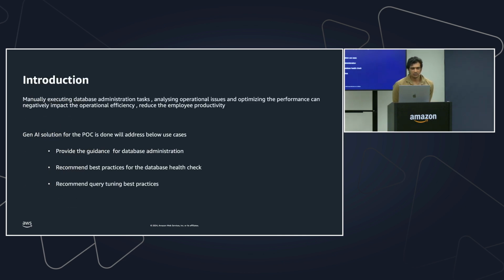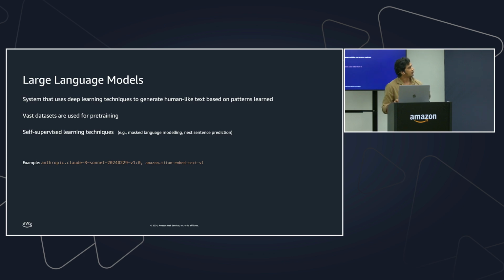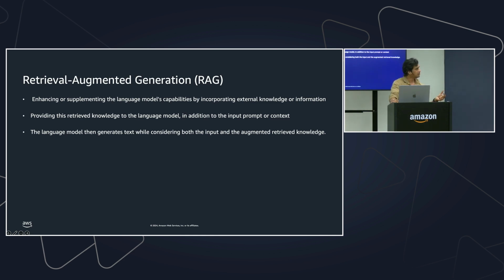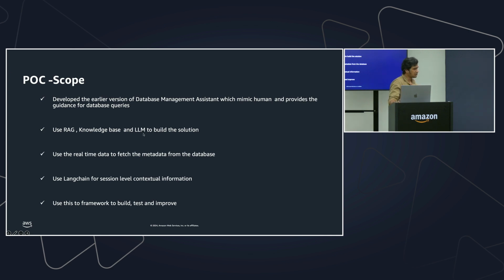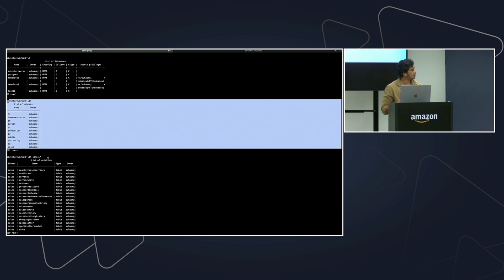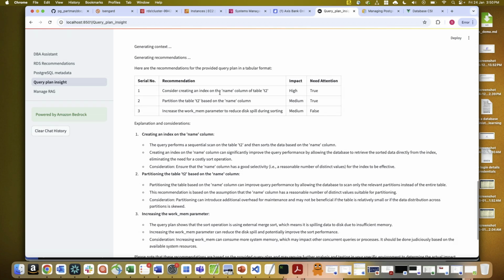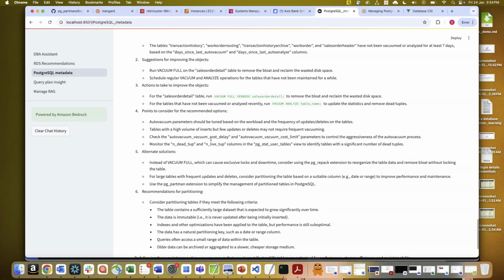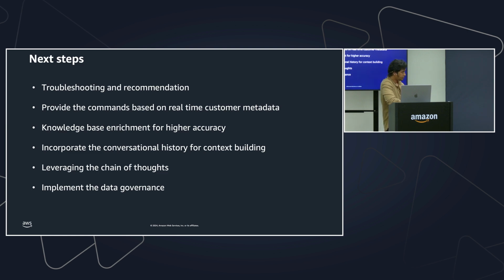Simplified database management of PostgreSQL using AI/ML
In this talk, attendees will learn how to leverage Gen AI concepts like LLMS RAG, Lang chain along with pgvector to simplify the database administration tasks. Database Assistant promises to improve the operational efficiency of database, delivering high accuracy , performance at considerable cost savings. This assistant can be used to generate database commands, recommend best practices for database management and tuning ,tune query for performance, troubleshoot the database related issues via the simple english language NLP instructions. Key takeaways: Learn how to build the GenAI LLMS, RAG Lang chain and pgvector that can be leveraged for variety of use cases. Utilize this framework to build your own solution for  postgres database management.